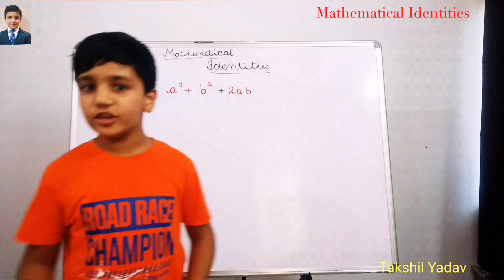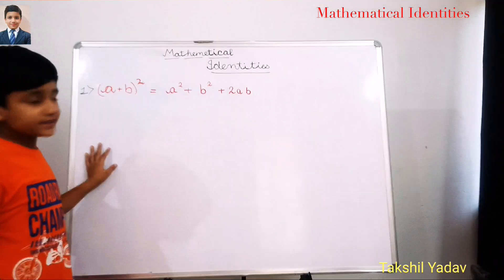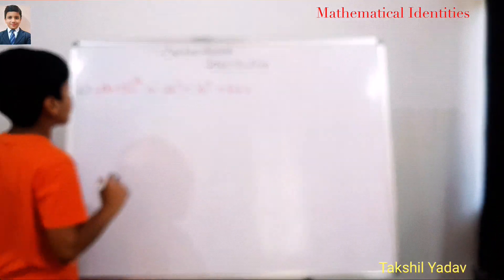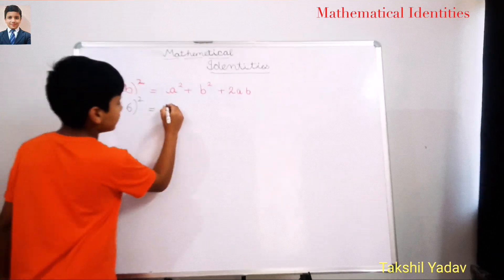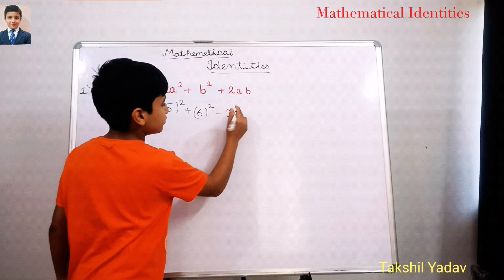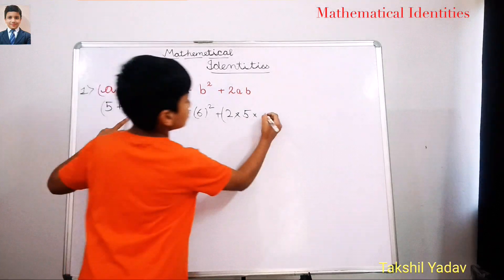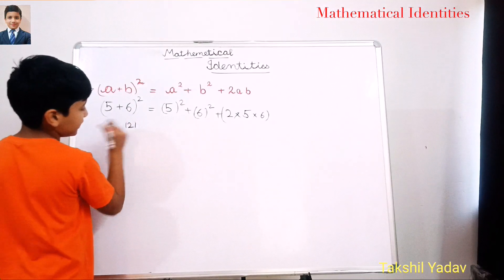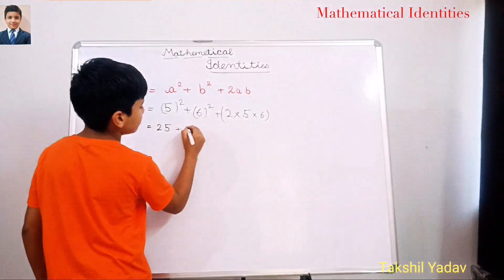Mathematical Identities || Takshil Yadav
Mathematical Identities